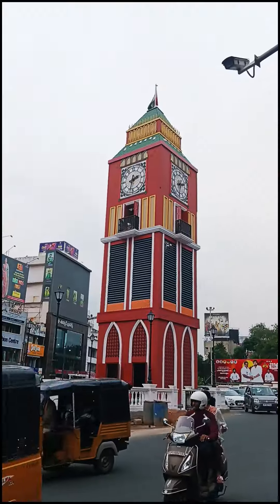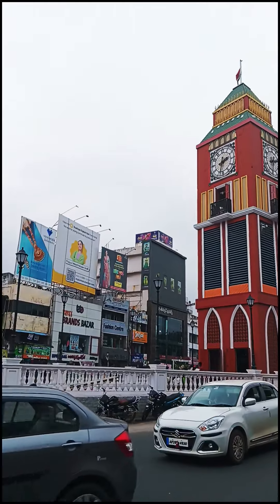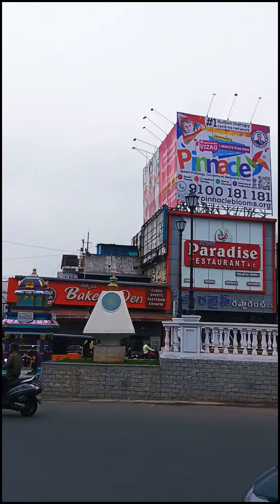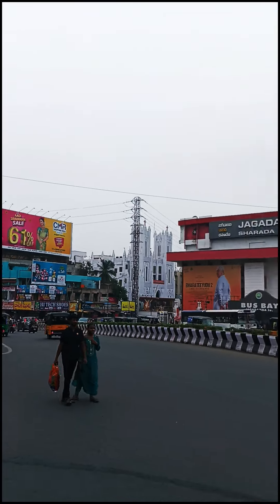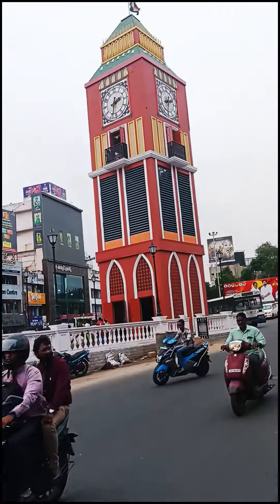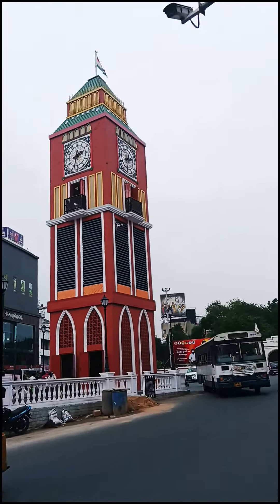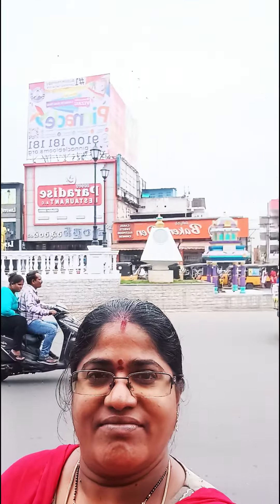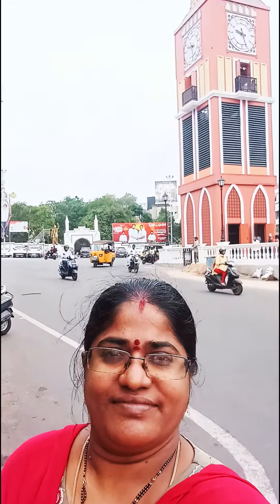Vizag జగదాంబ జంక్షన్ లో Clock tower🏫 ll టైం అన్ని వైపుల కనిపిస్తుంది ఇంక 🥳